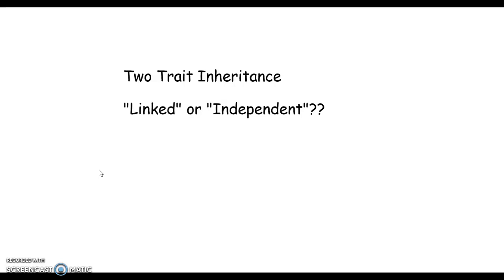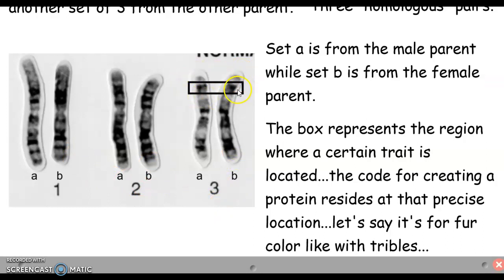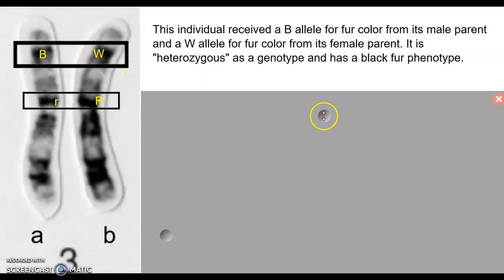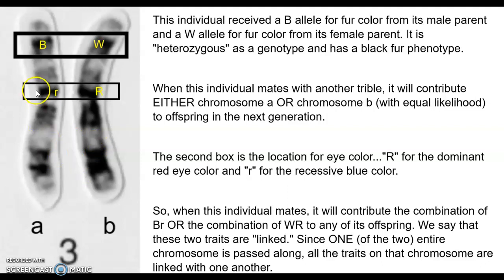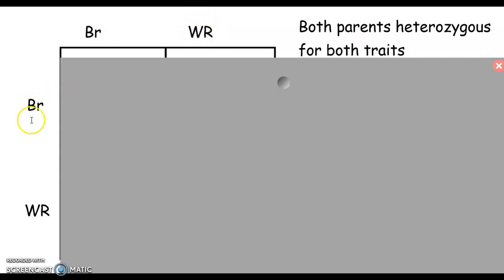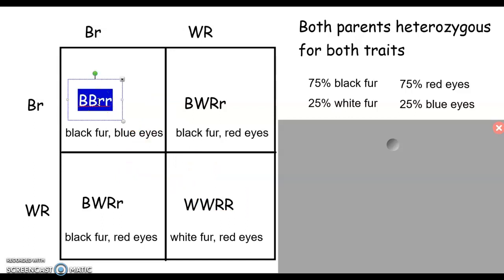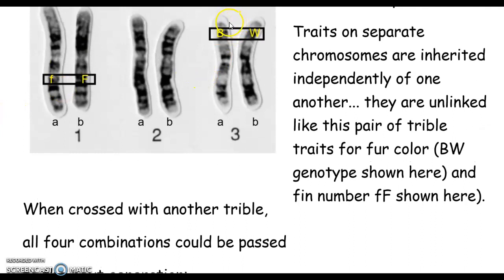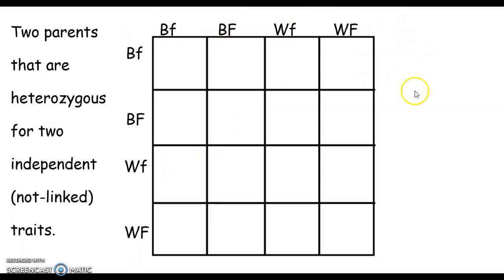linked and independent traits